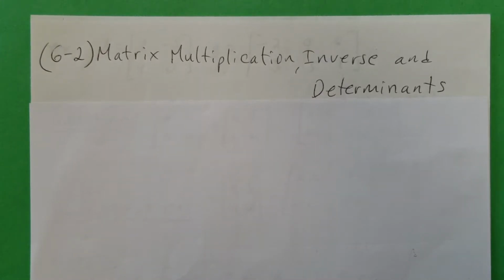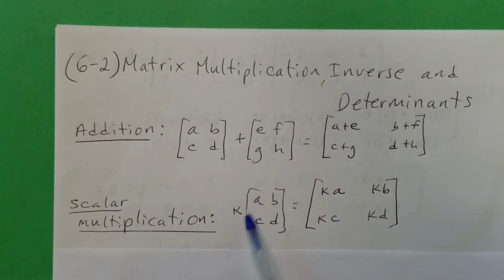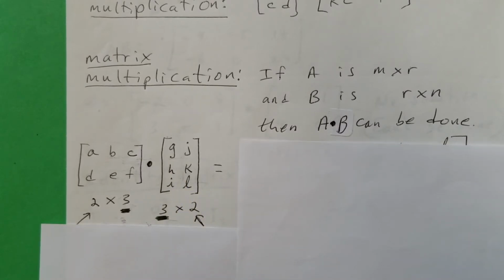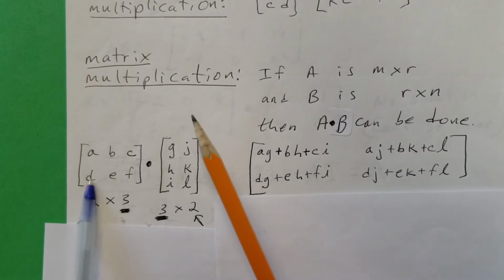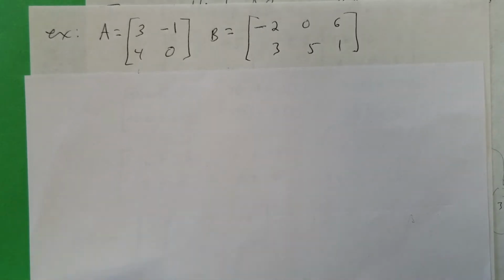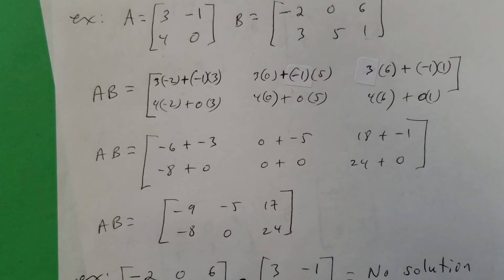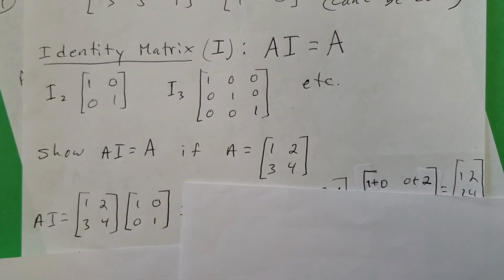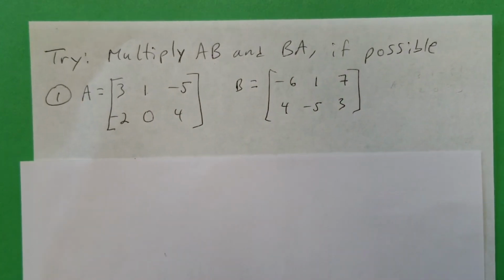Precalculus (6-2) part 1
Matrix Multiplication, Identity Matrix.